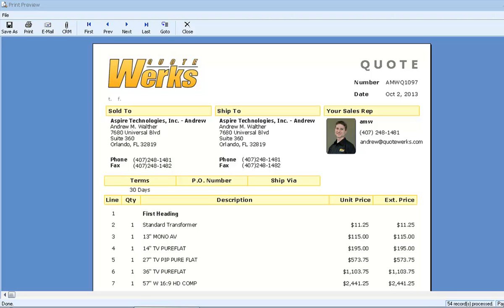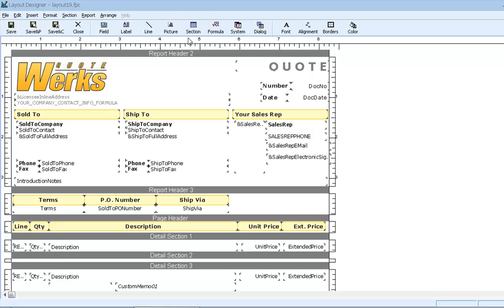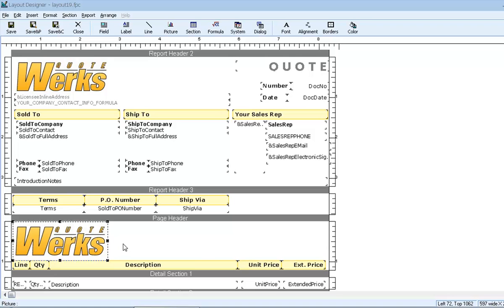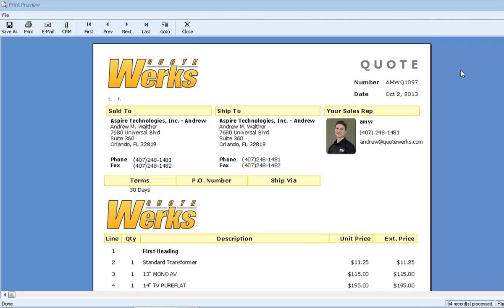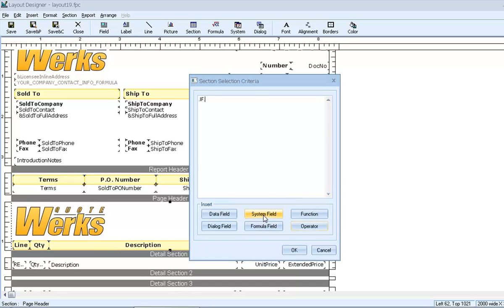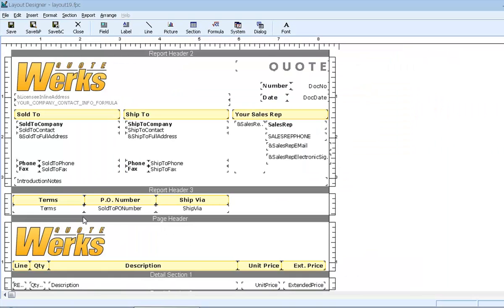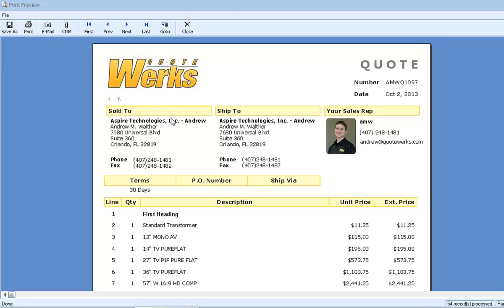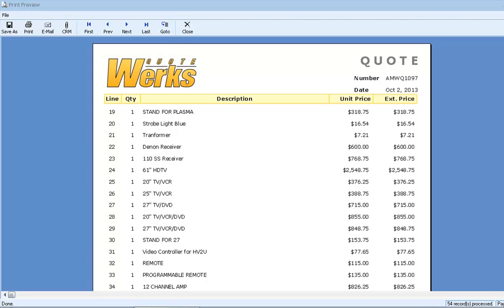QuoteWerks Layout Designer: Logo on Every Page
In this video, you will learn a simple technique for updating a QuoteWerks print layout so that a company logo will print at the top of every page instead of just the first page.